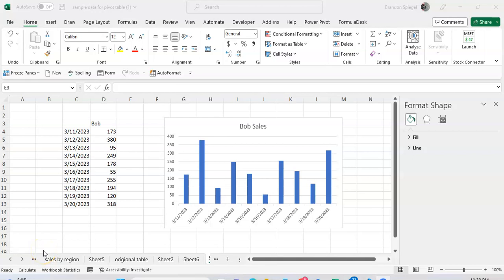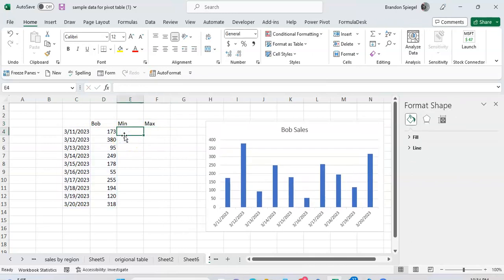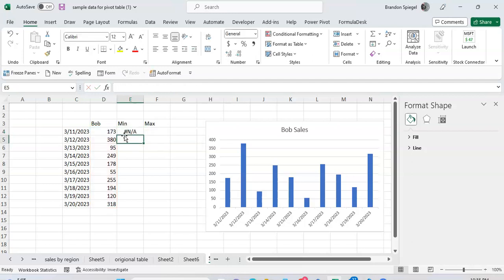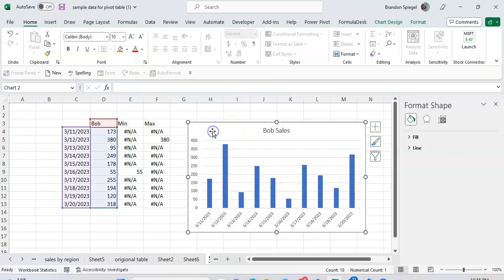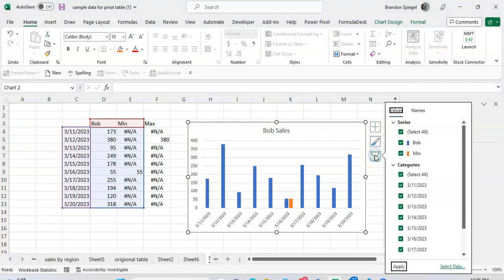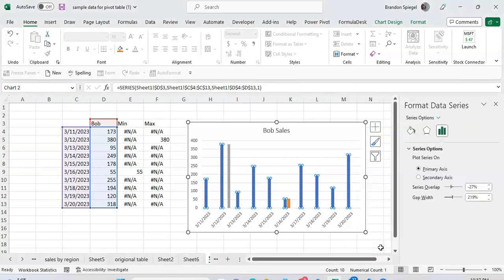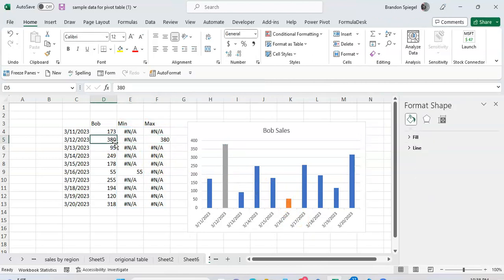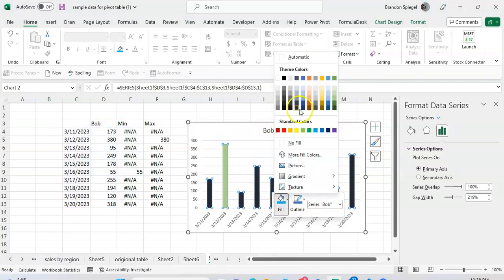How to Make a Bar Chart That Automatically Highlights Max and Min Values in Microsoft Excel!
In this tutorial, I show you a cool graphing trick that allows you to highlight the largest and the smallest bars in Microsoft Excel. To do this, you have to make a  new column to your bar chart titled min, and another titled max. Then, write a formula in each of the columns that will return the respective min, or max or NA. After this, you add the two new columns to the graph which changes the bar chart to a clustered bar chart. After this, you can adjust the clustered bar chart to have the series overlap, which will give the visual appearance that the largest and smallest bars are overlapping.